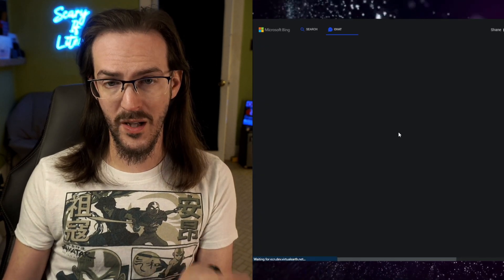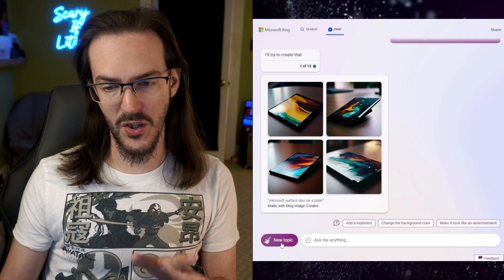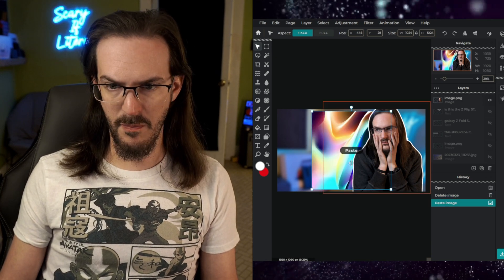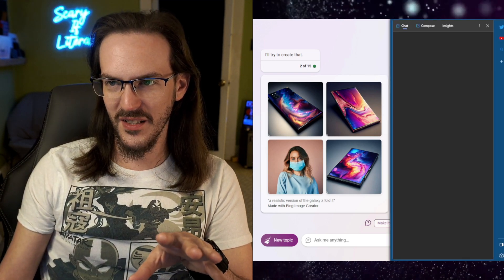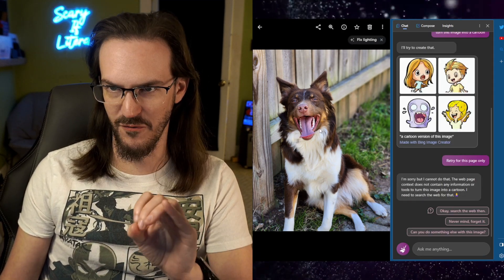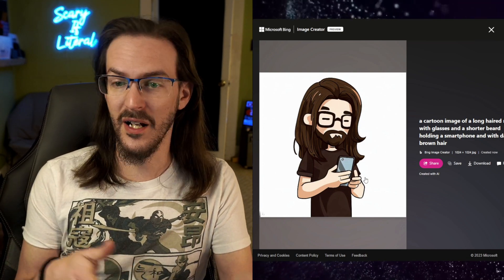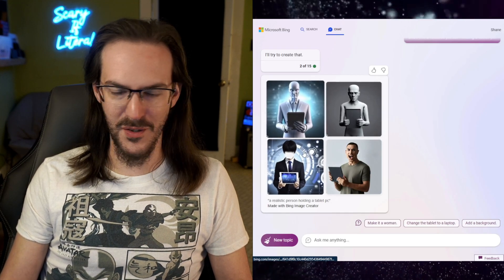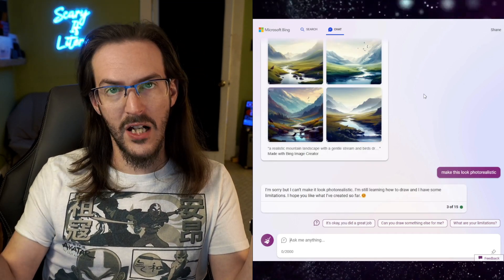Testing Bing Chat's new image generation | Is this useful?